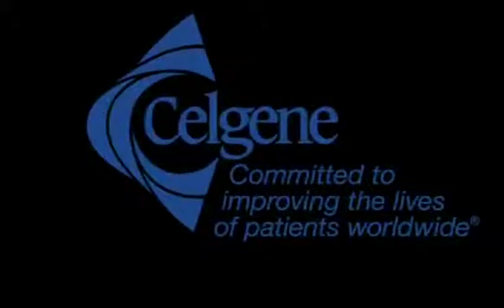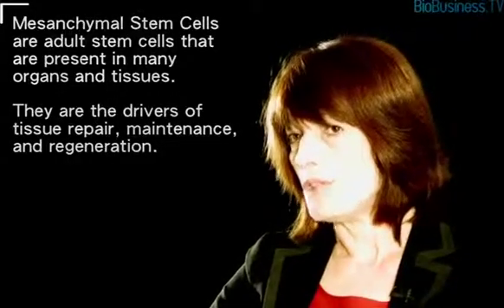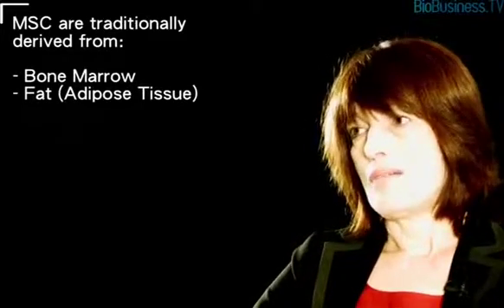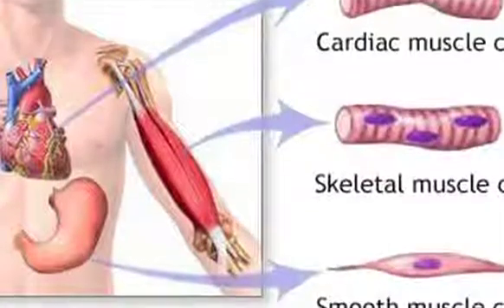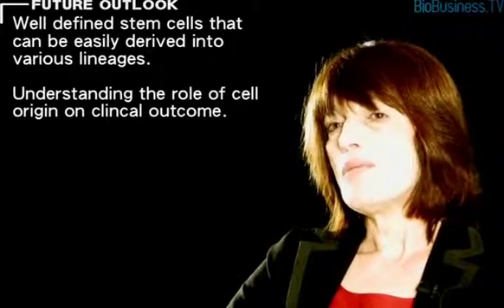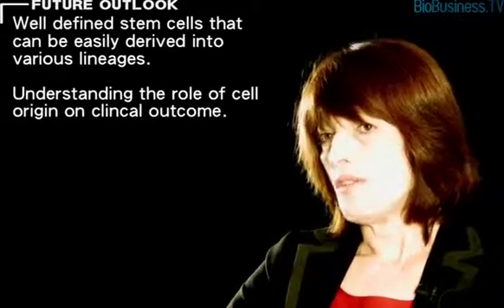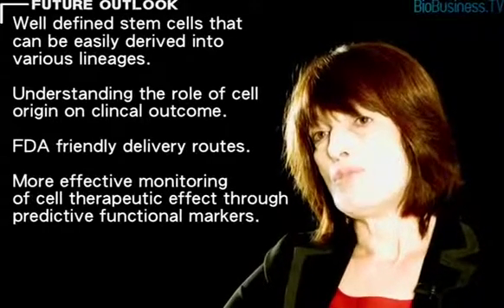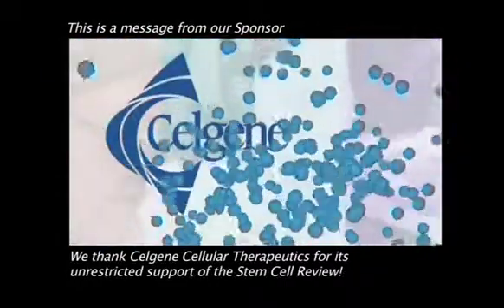Episode 6 Gordana Vunjak Novakovic Mesenchymal THE STEM CELL REVIEW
Gordana Vunjak Novakovic from Columbia University , Professor of Biomedical engenerring and Director of the stem cell laboratory explains the origine and role of the mesenchymal stem cells. What can be the medical applications of these type of stem cells? What source of mesenchymal stem cells can we use? How to deliver them?